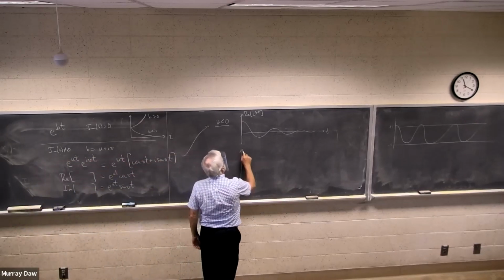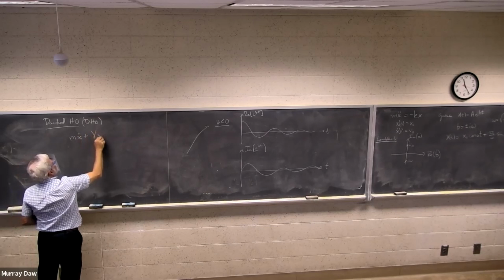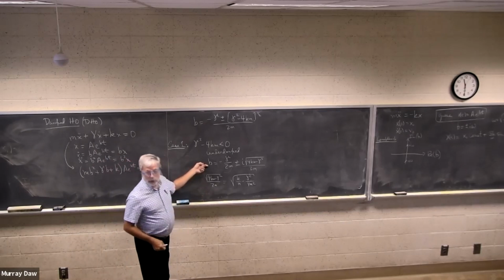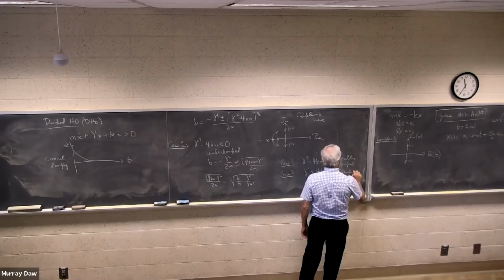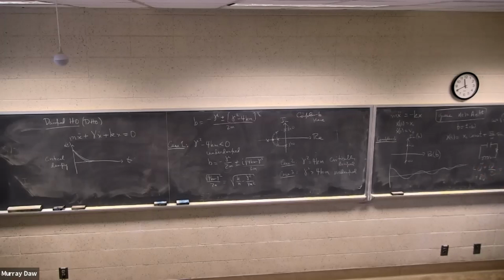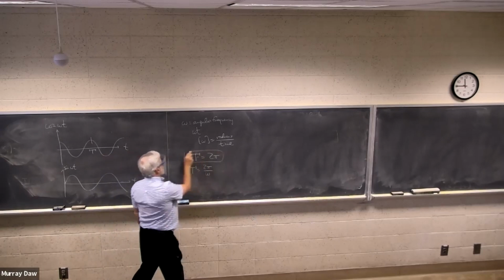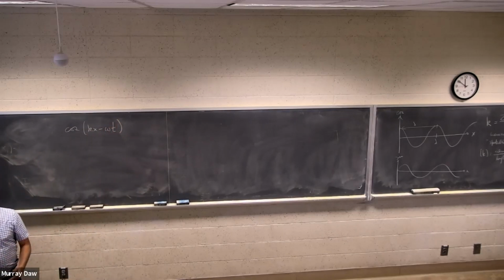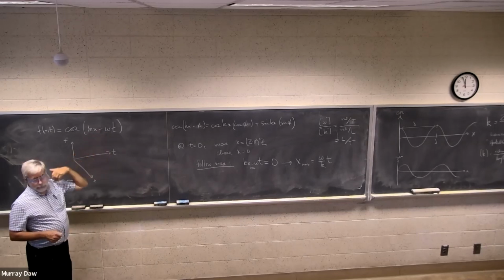PFR QM Lecture 9